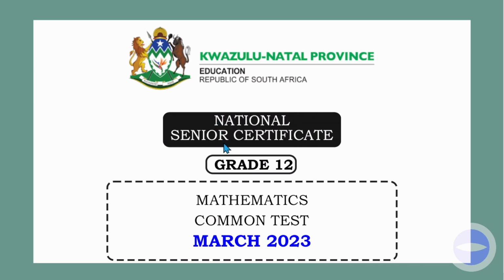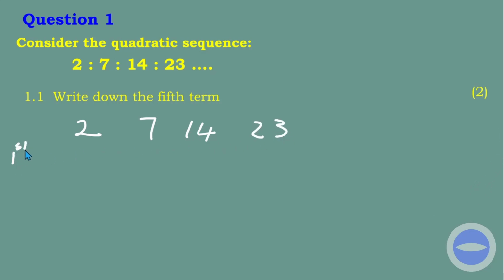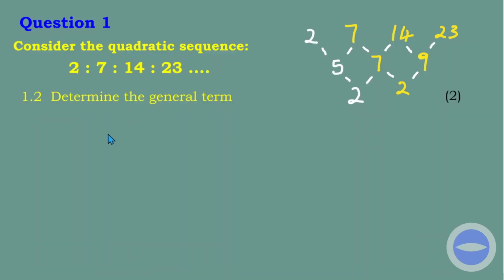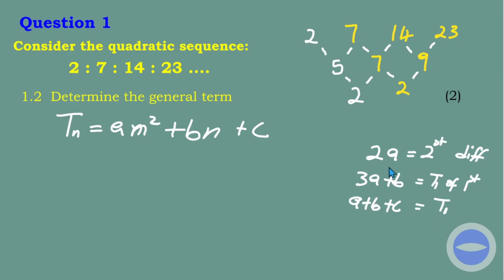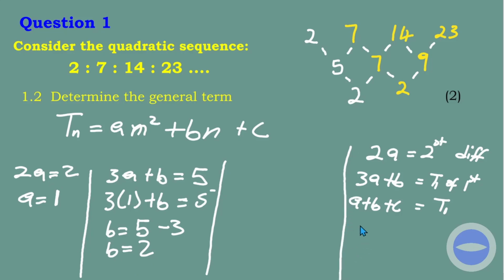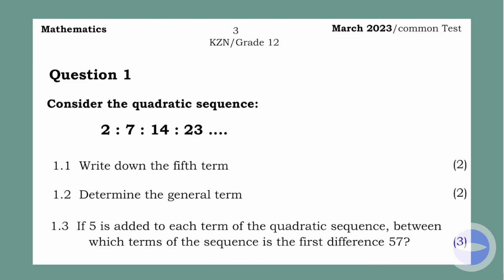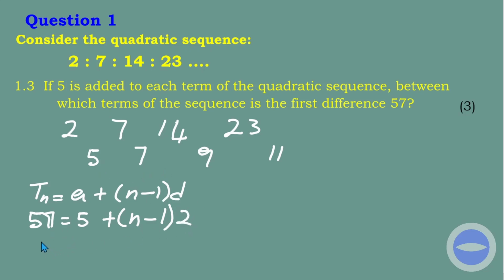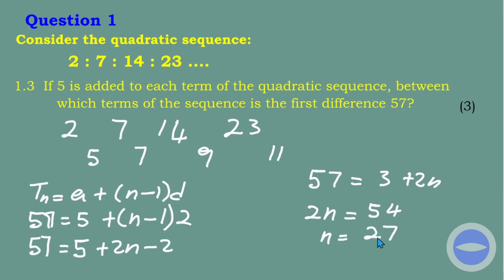Grade 12 | March 2023 | KZN | Common Test| Sequence and series.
This video we solve a previous paper that was written in march 2023. In a province of Kwa-Zulu Natal.